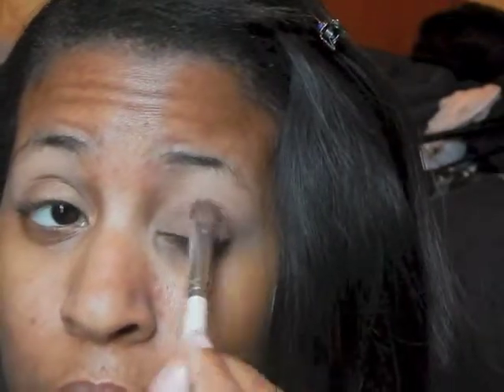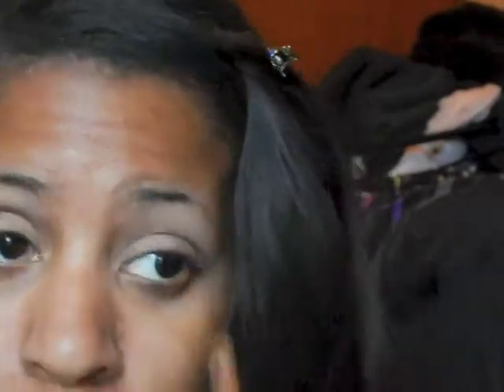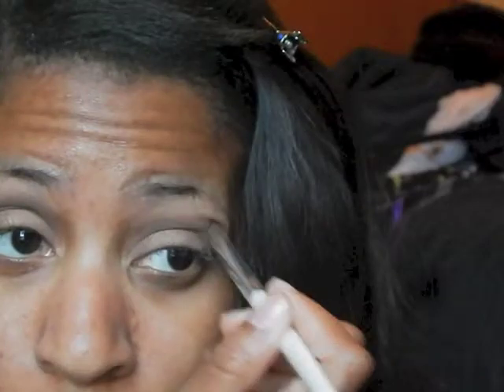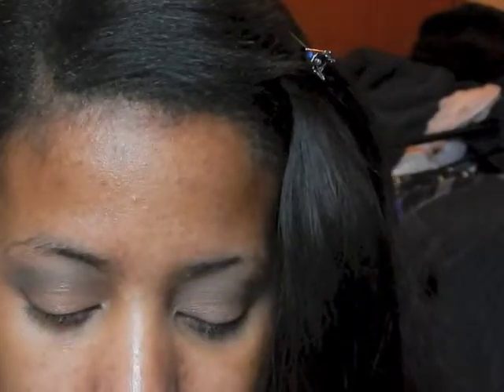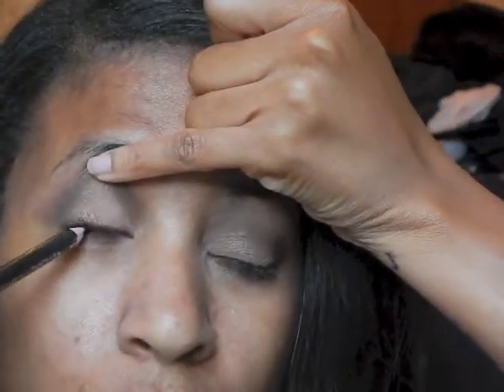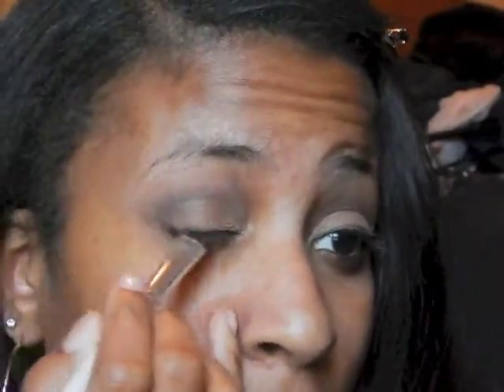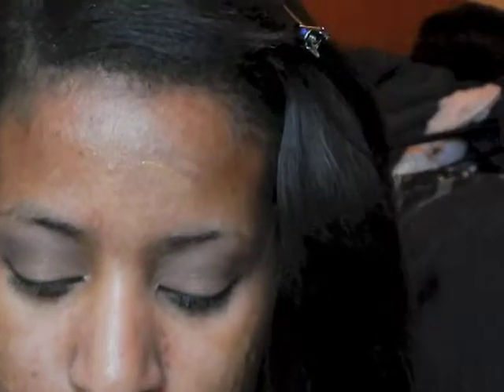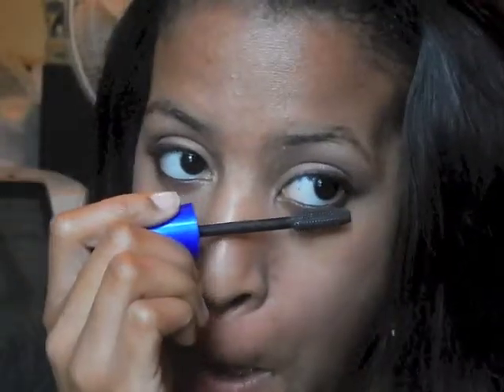Neutral Eye & Barbie Lips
So I've really been into the creating looks using different palettes. This is a great neutral look using the Bh Cosmetics Party Girl Palette. Since I went with a neutral look I decided to add a pop of color with pink lips. Hope you guys like it as much as I did :)

XOXO,
Tricia

Products Used:
Concealer
Party Girl Palette
Naked Palette
Wet N Wild Color Icon - Black
Ruby Kiss Gel Liner
Cover Girl 3-in-1 Foundation - Toffee
Coastal Scents Bright Eyed - Medium
ELF Maximum Concealer - ?
Cover Girl Natural Hue Concealer - Light
VS Lip Butter
ELF Baked Blush - Peachy Keen
NYX Mosaic Blush - Dare
Maybelline Rocket Volume Mascara
Wet N Wild - Hot Pink Kiss Lipstick
NYX Matte Lip Color - Antwerp
NYX Butter Gloss - Maple Blondie